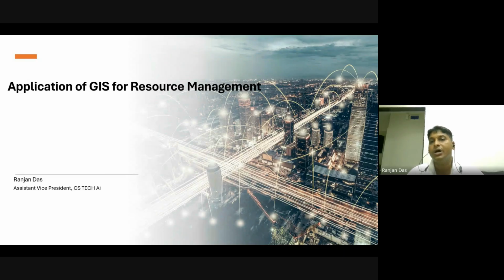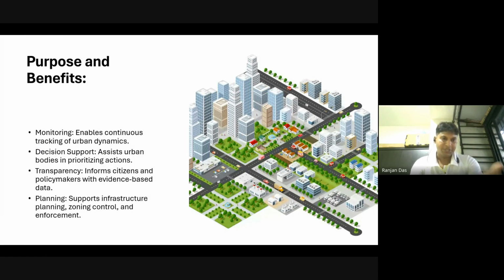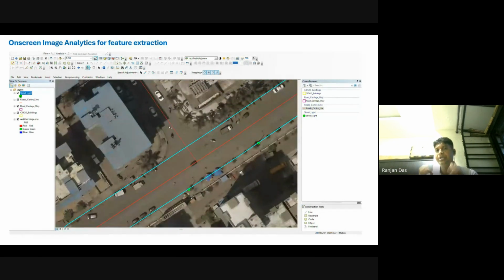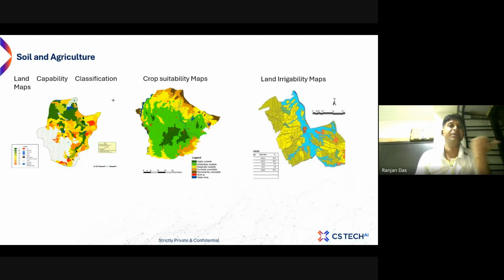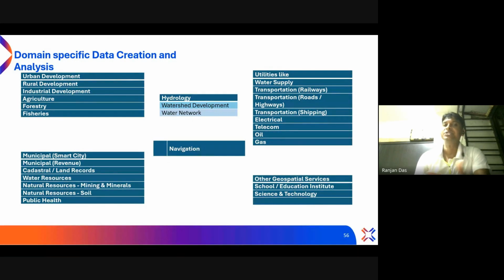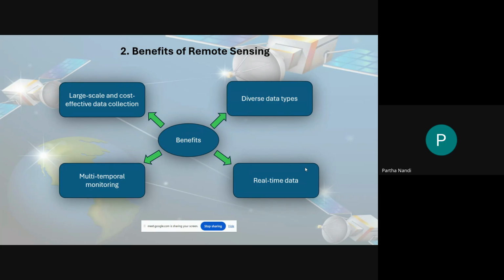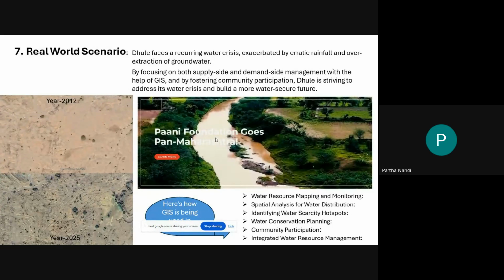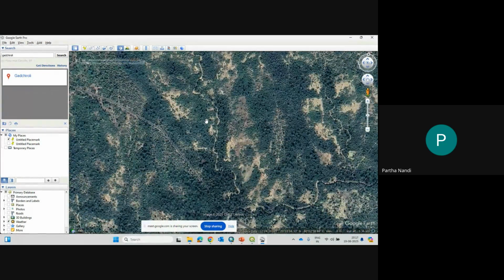Day 2 GIS Application Resource Management